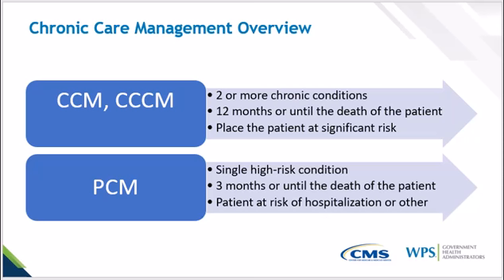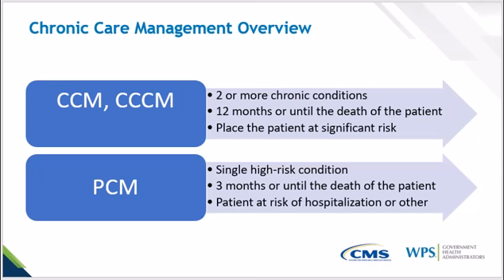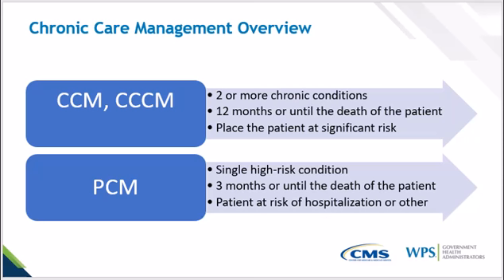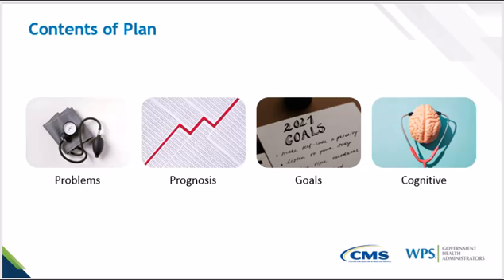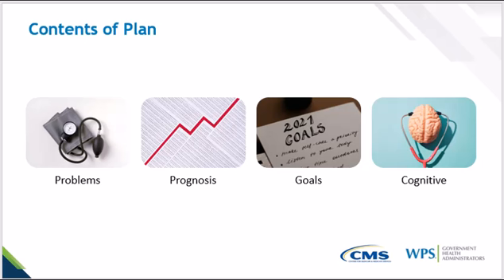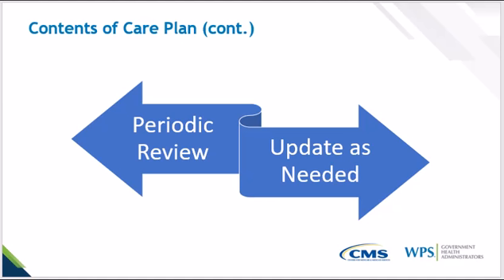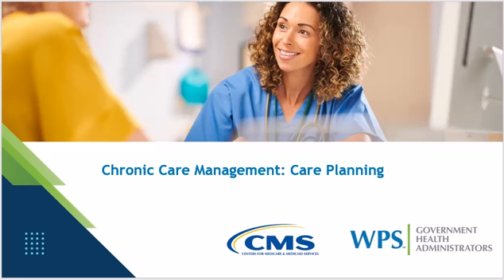Chronic Care Management: Care Planning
This video instructs on the care plan aspect of Chronic Care Management (CCM) services.  We identify the information required for the care plan.